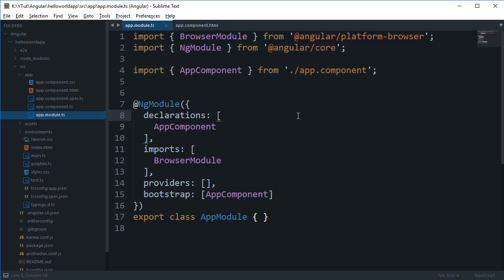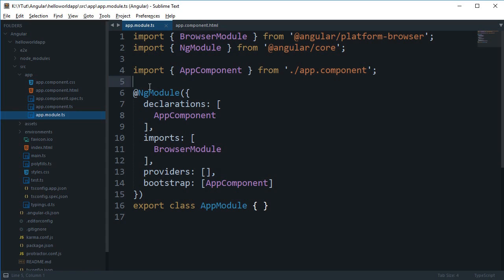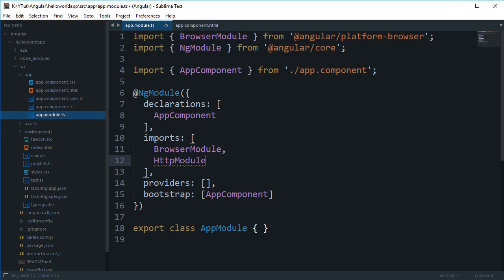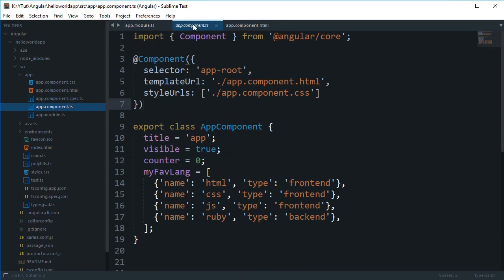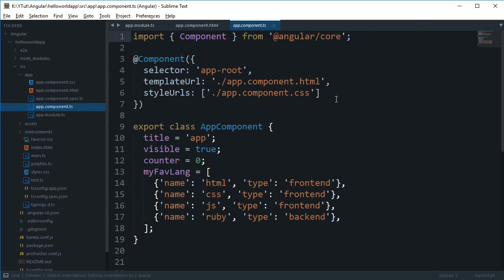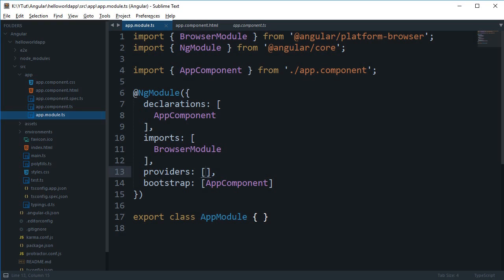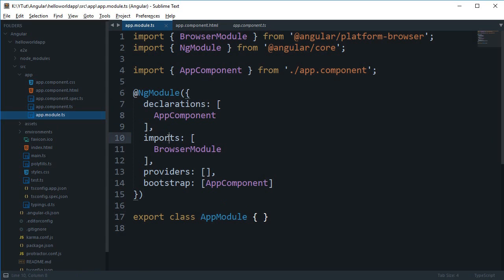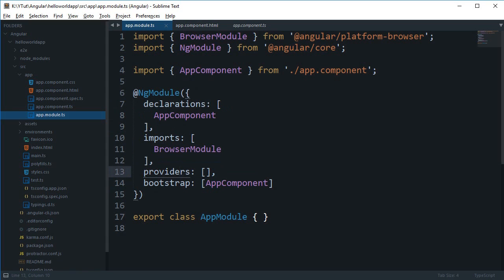Angular 4 Tutorial 11: NgModule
Learn what NgModule is in Angular 2/4 and how it helps to manage dependencies, modules, directives, components, etc.